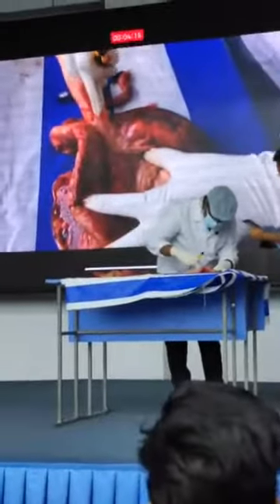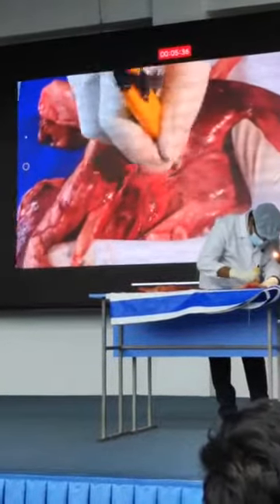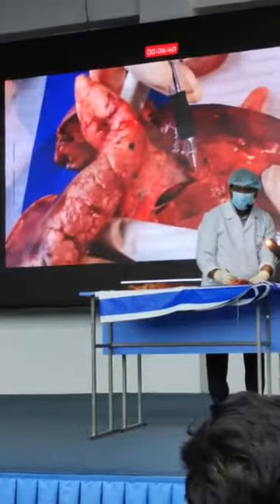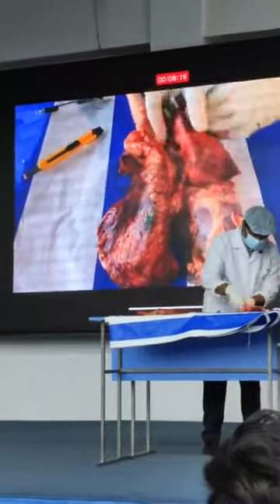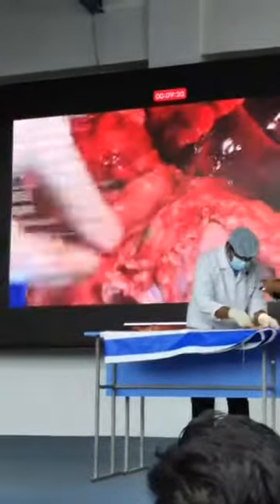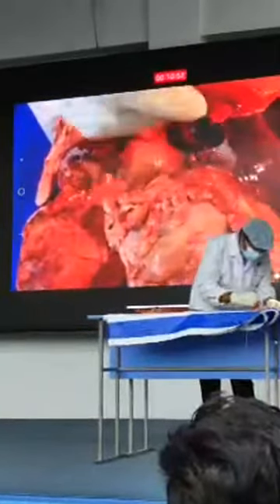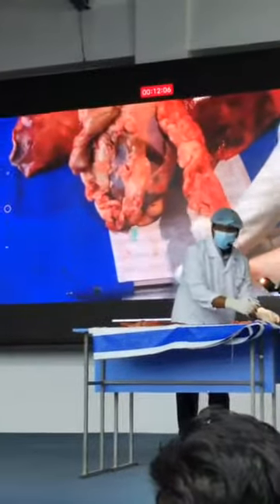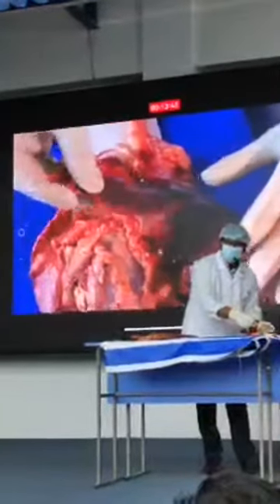ASIAN MEDICAL INSTITUTE, KYRGYZSTAN (MCI COACHING) Best Guidance by Indian Teachers ❗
Asian Medical Institute, kyrgyzstan
✅ Admission Open ✅

@Low package
For Admission Guidance:-